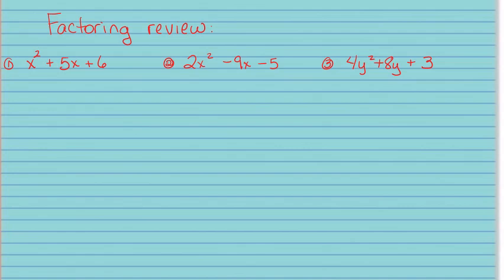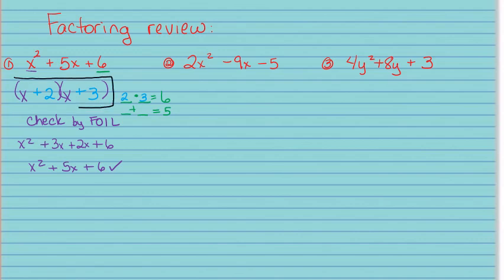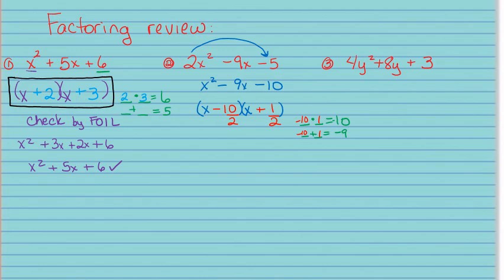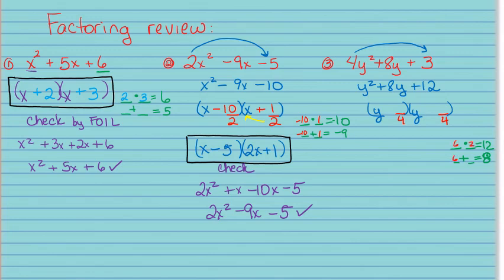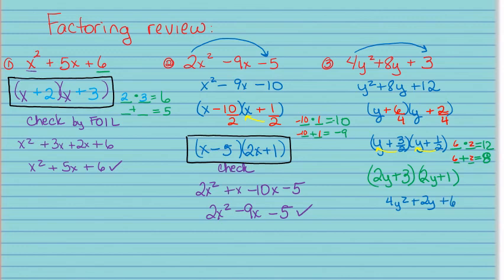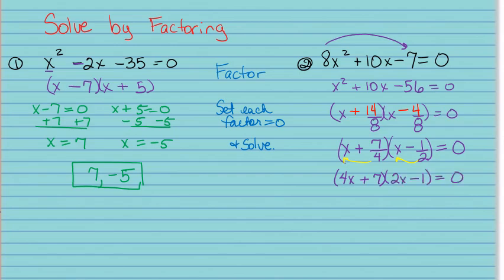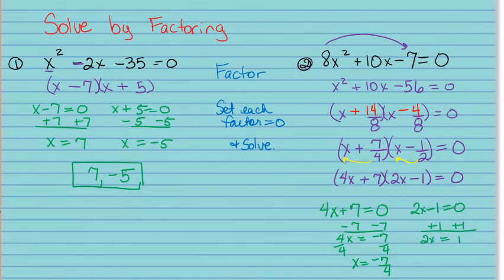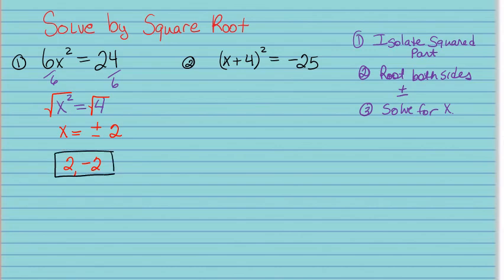Factoring and solving by factoring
Examples of  factoring and using factoring to solve a quadratic equation